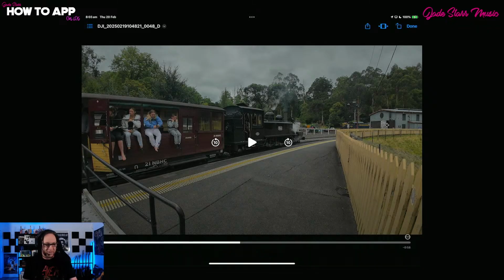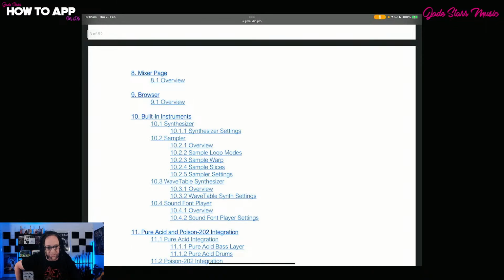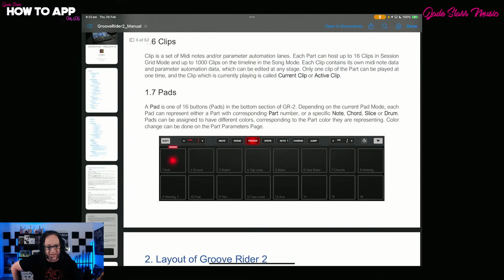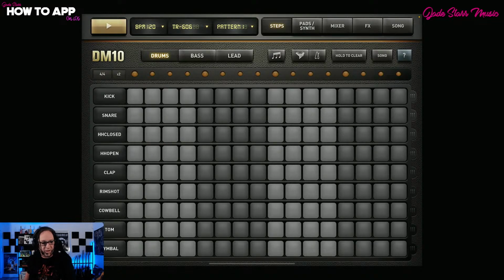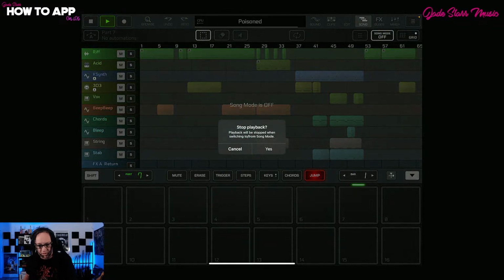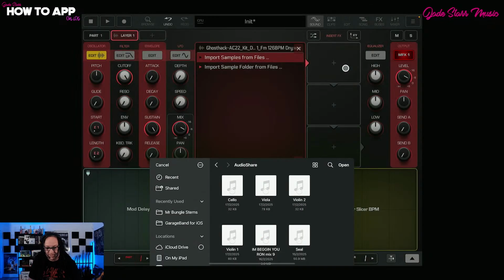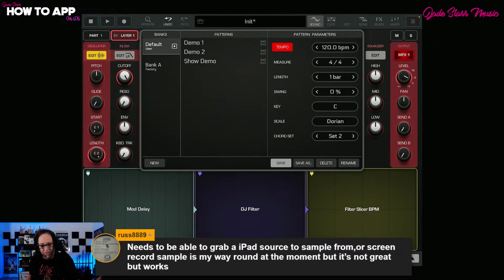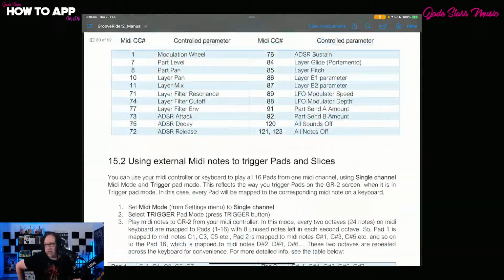More Groove Rider 2 by JimAudio for iPad - How To App on iOS! - EP 1585 S13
In this episode of "How to App on iOS". I'll be FINALLY taking a another Deep Dive into the Incredible Groovebox / DAW Groove Rider 2 by JimAudio. Groove Rider 2 takes you to the next level of mobile music production with a brand new workflow! Being perfectly balanced between a groove box and a DAW, GR-2 can boost your creative musical inspiration in a way you couldn't even imagine! This this is a BEAST!

More Groove Rider 2 by JimAudio for iPad
Groovebox / DAW

Clubhouse - @jadestarr

LINKS
The Beat Community - iOS & Desktop Price Drops & Info